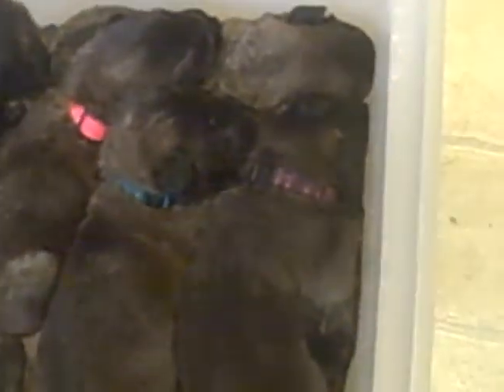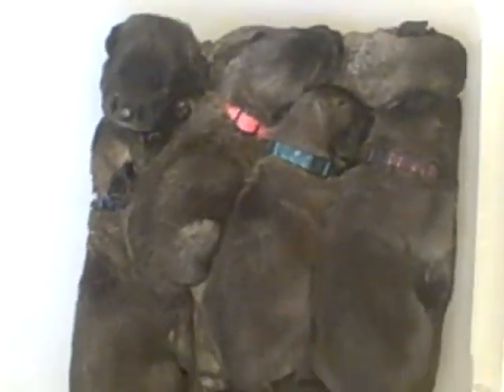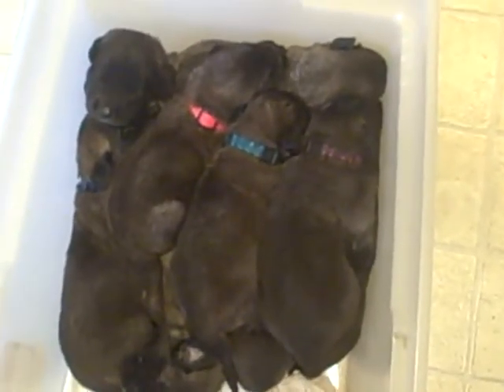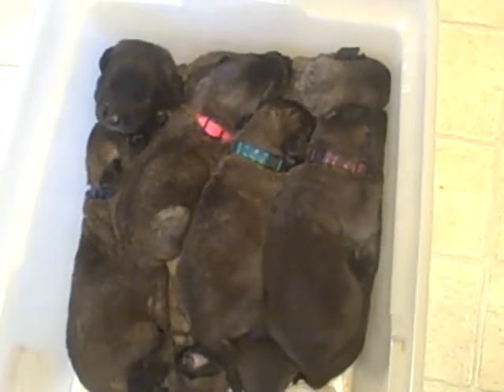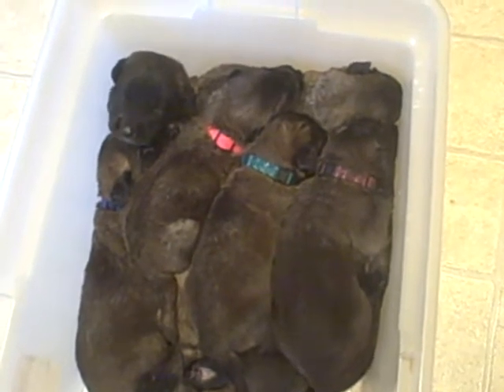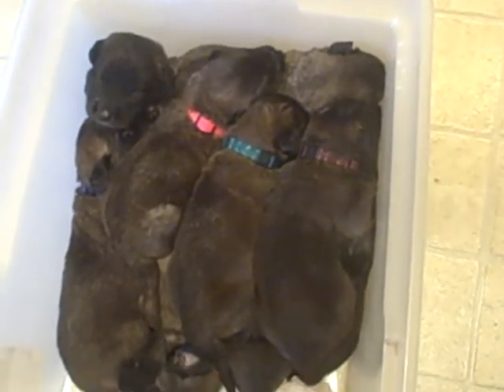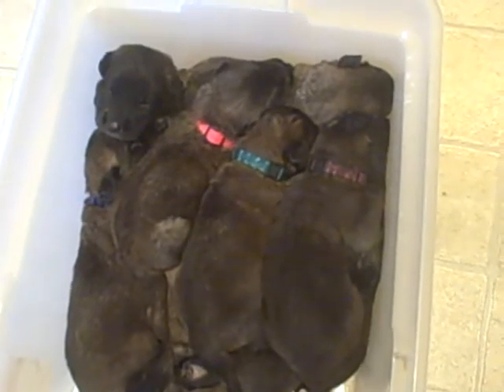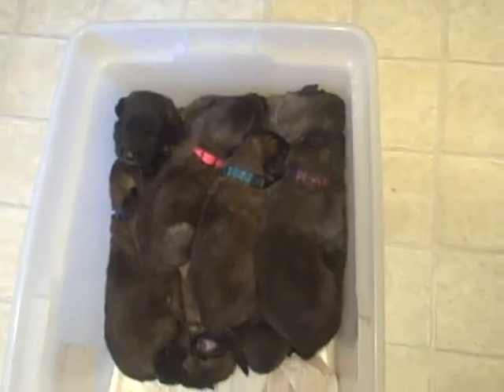Day 23 Puppy Pile